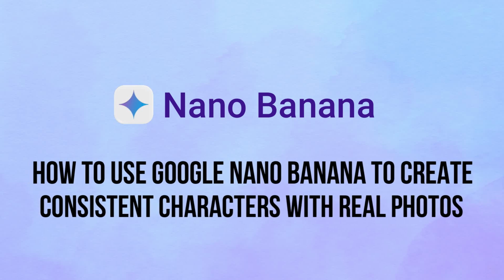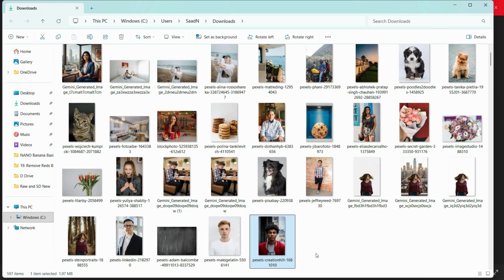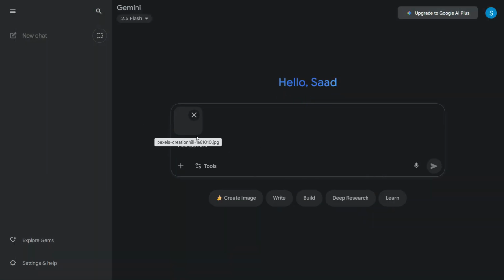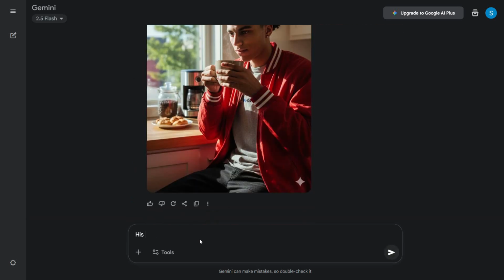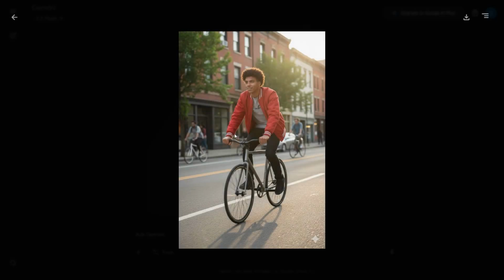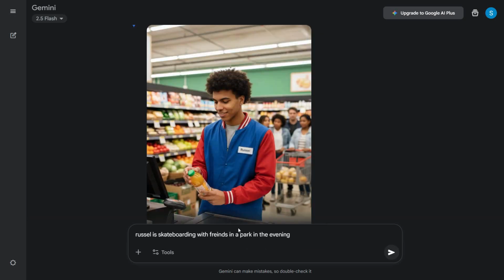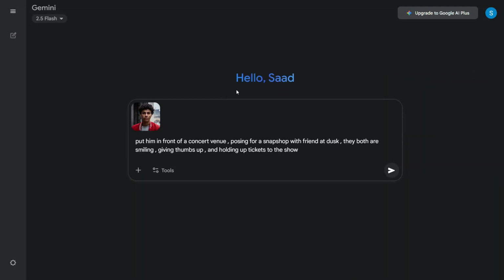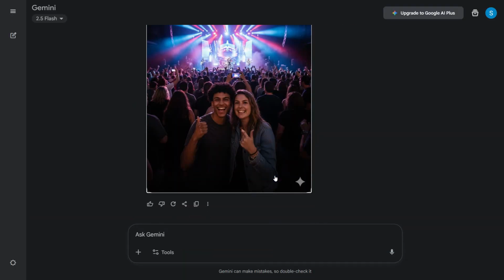How to Use Google Nano Banana to Create Consistent Characters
See how Nano Banana creates consistent AI characters in this free preview. Learn to generate identical faces with natural variations.

What You’ll Learn:

Free preview for consistency

Generate multiple shots

Fix lighting differences

Keep same face identity

Save style prompt templates